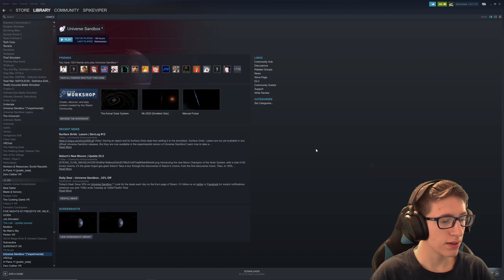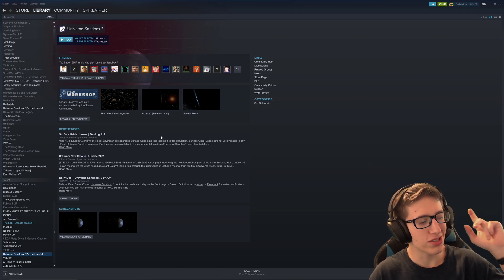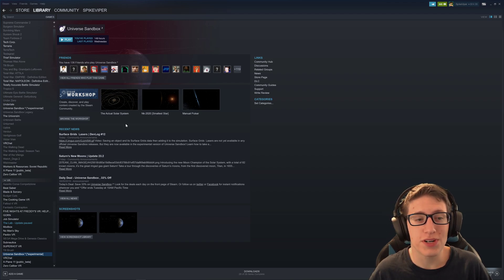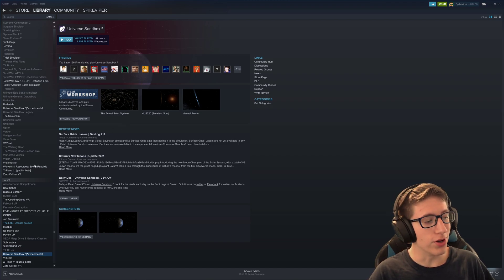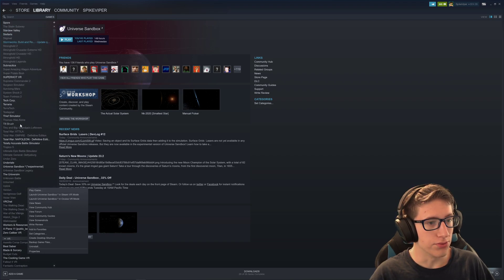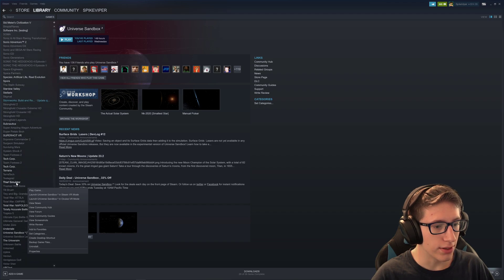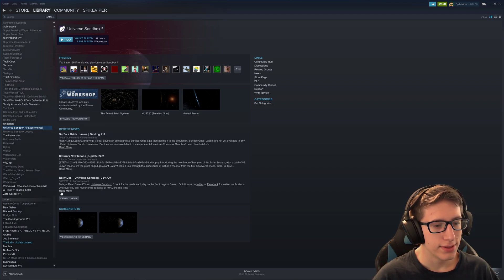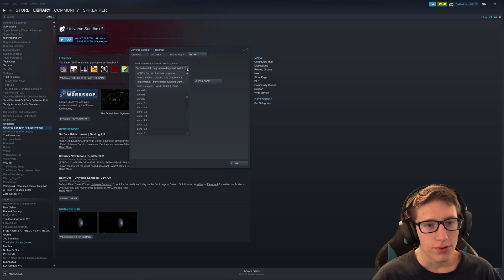How to get Universe Sandbox 2 Experimental Builds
A quick tutorial on how to get Universe Sandbox 2 Experimental builds.